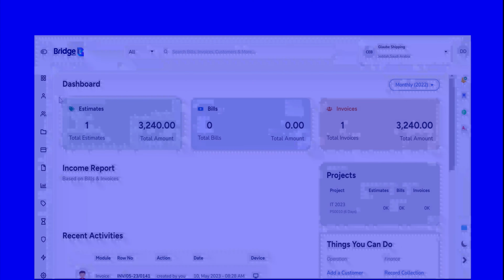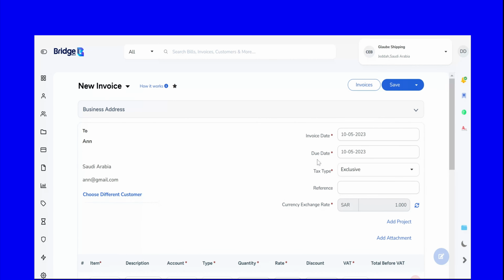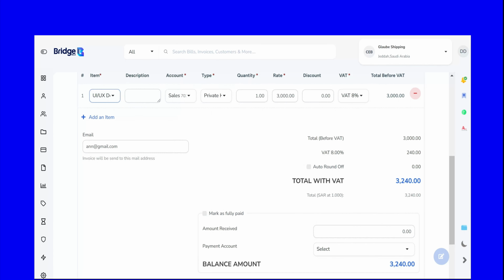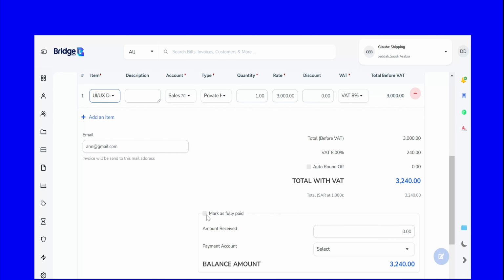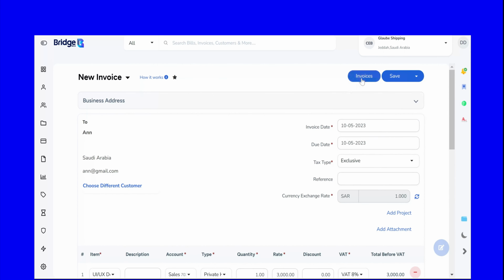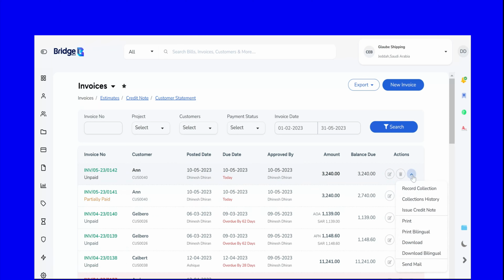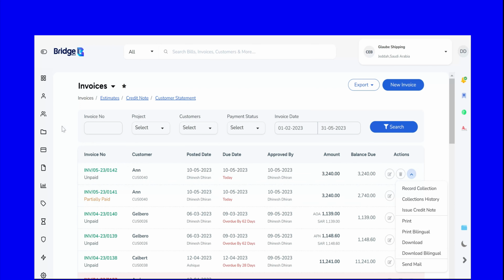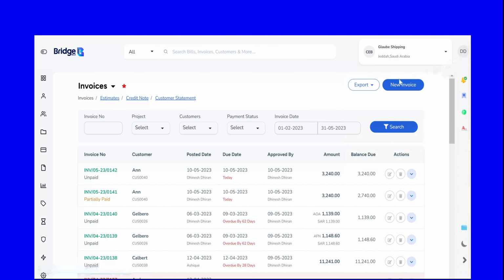How to Create Invoice in Bridge Bills.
Hi All !!!

Bridge Bills is a comprehensive accounting software designed to streamline financial processes for businesses. With its user-friendly interface and robust features, Bridge Bills simplifies tasks such as invoicing, expense tracking, and financial reporting. The software allows users to easily manage their accounts receivable and payable, reconcile bank transactions, and generate accurate financial statements.

00:00 Intro to Invoice
00:22 How to Create Invoice
02:37 Save option